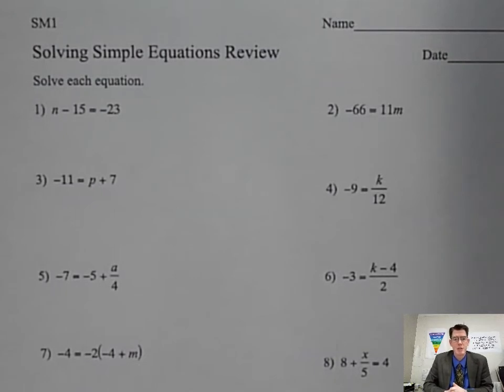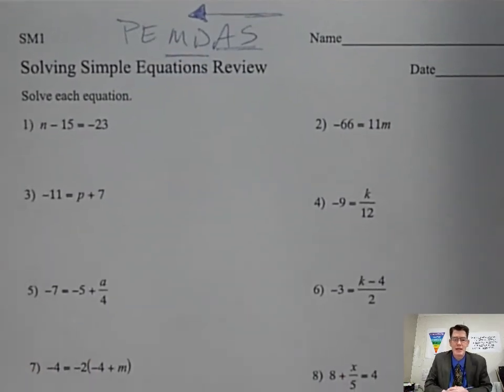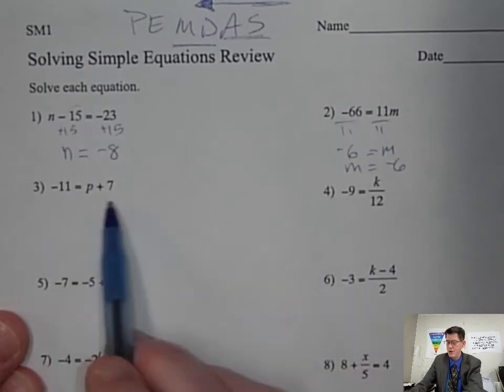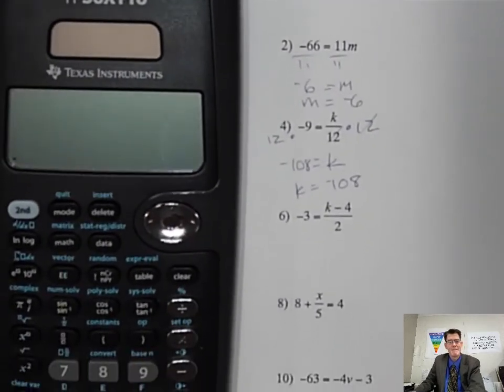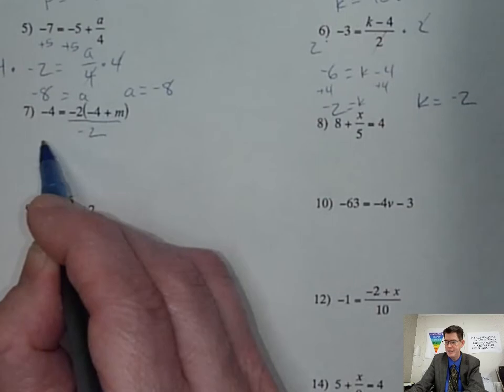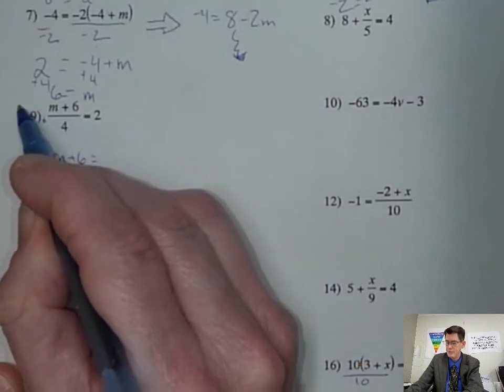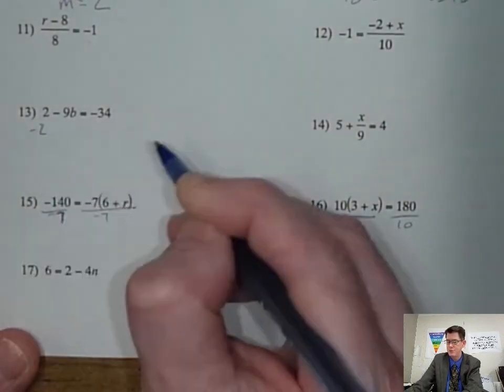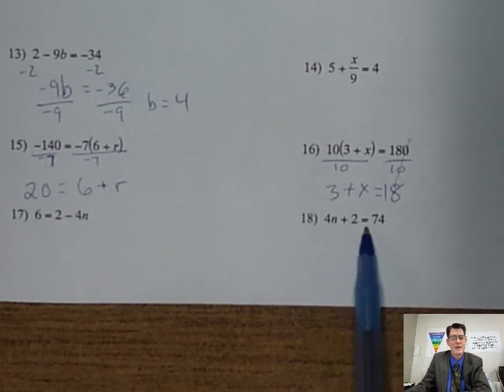SM1 Apr 01 Simple Equations Review